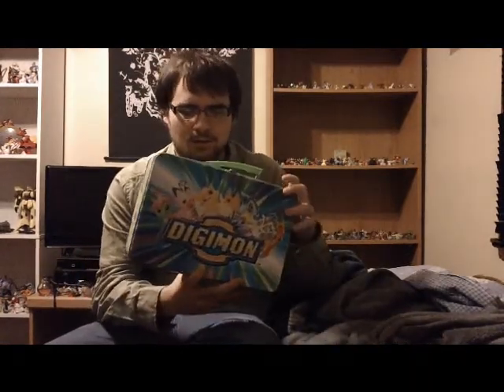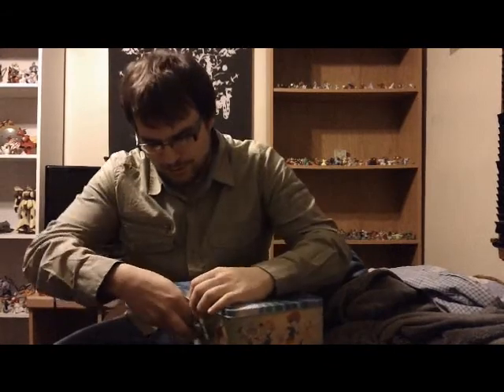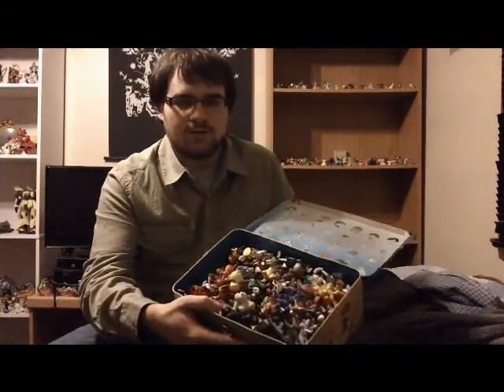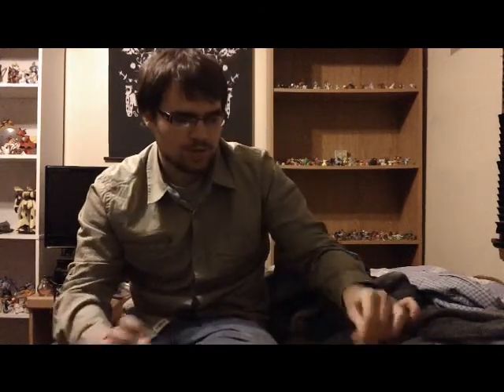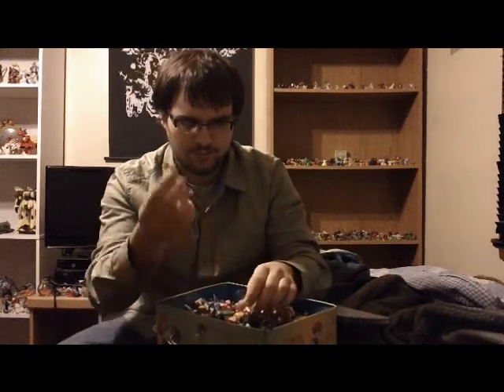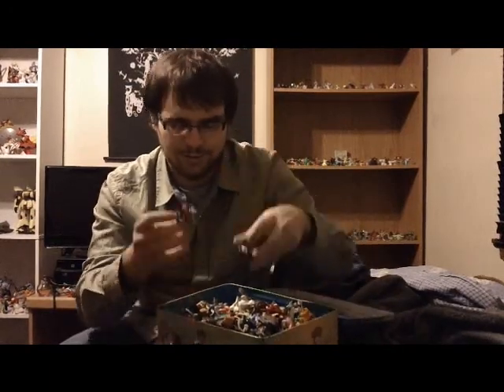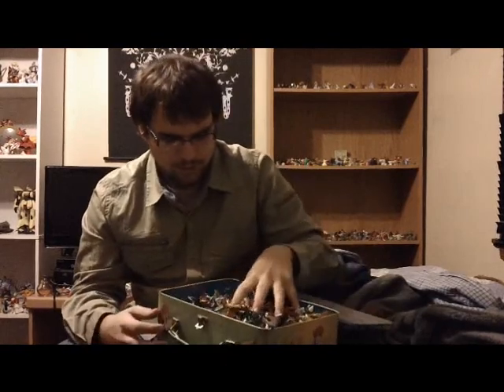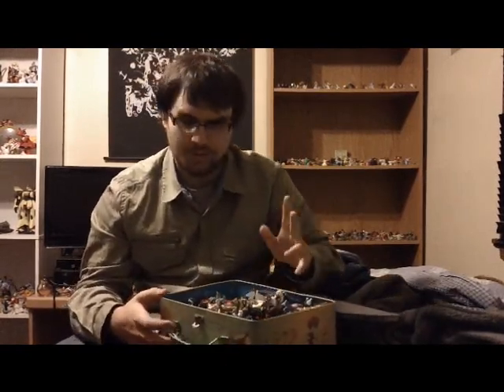Digimon Haul #1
A package I got through ebay the other day, mostly consisting of tons of the mini figures and a few of the larger figures

As I mentioned in the video, I sell all my duplicate figures I get on ebay, and if youreinterested the link to my account is